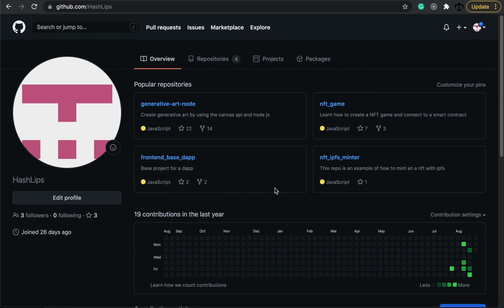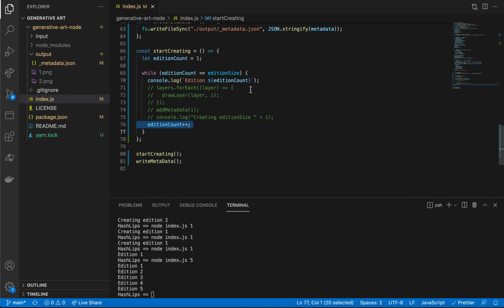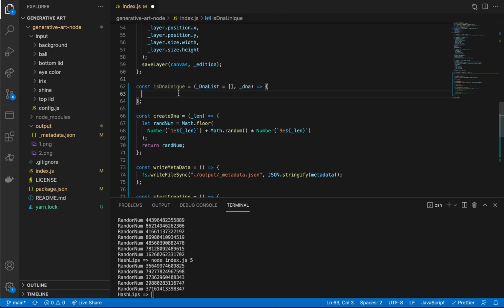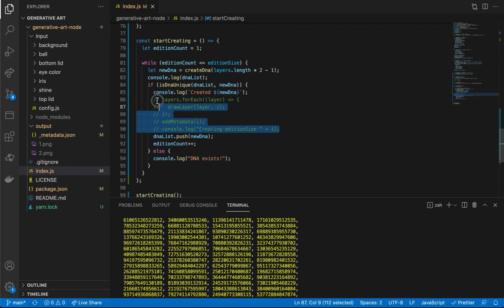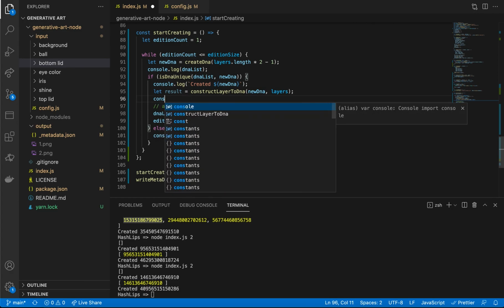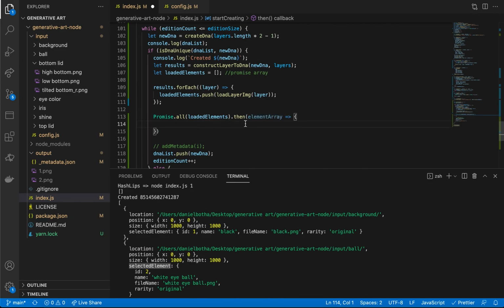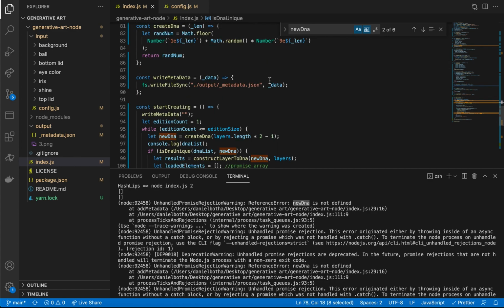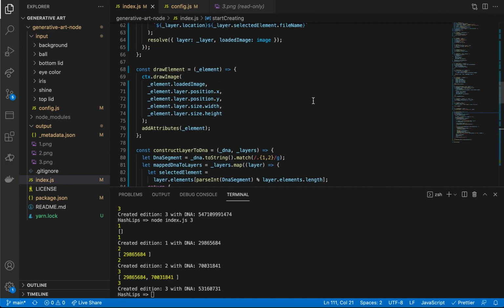Code generative art UPDATE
Many people have asked in the comments for me to do a few updates on the existing "Code generative art for NFT in node js" tutorial, and so I did. I made the code more robust and increased the performance by 1000X. Hope you enjoy it.